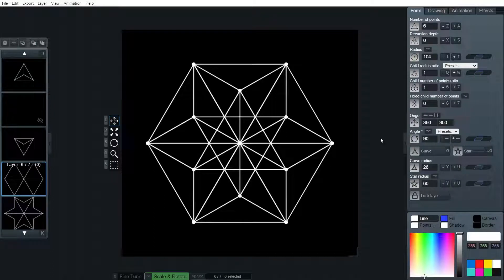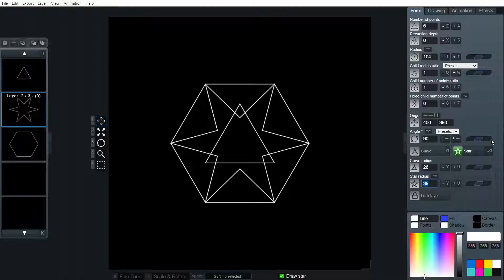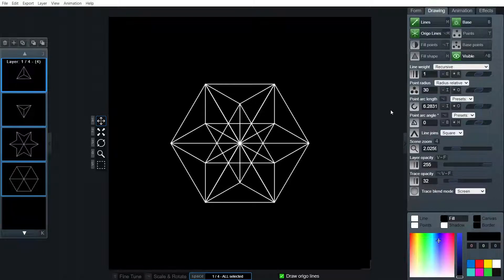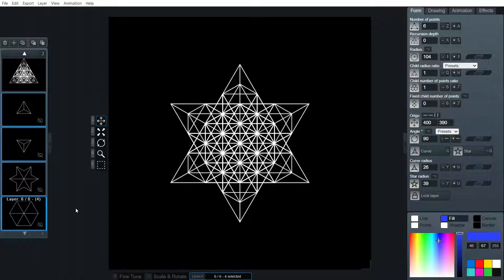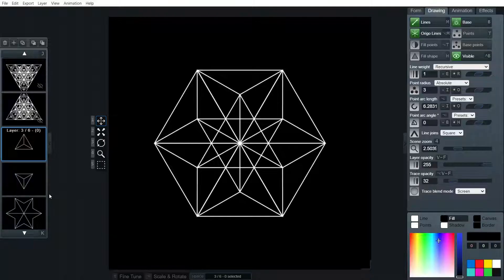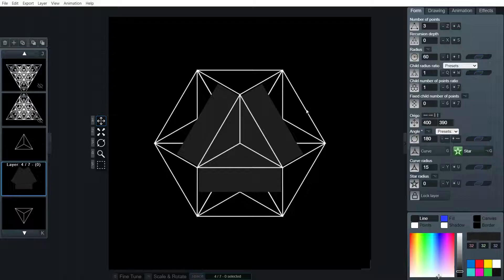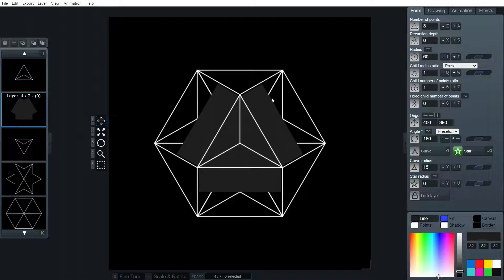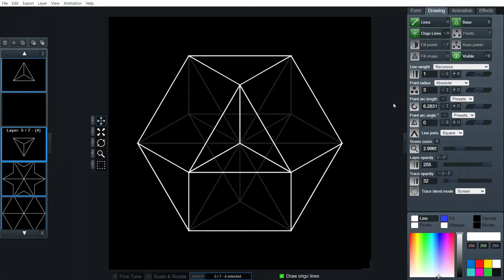Cuboctahedron and 64 Tetrahedron Grid - OmniGeometry Tutorial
I really enjoyed this one! I hope you do too. :)